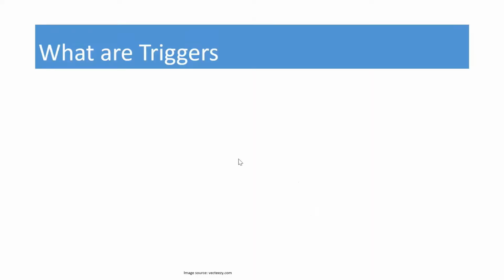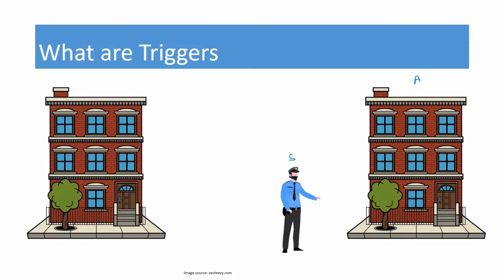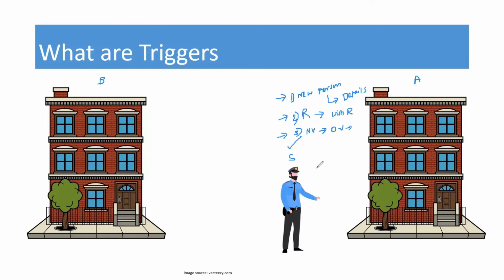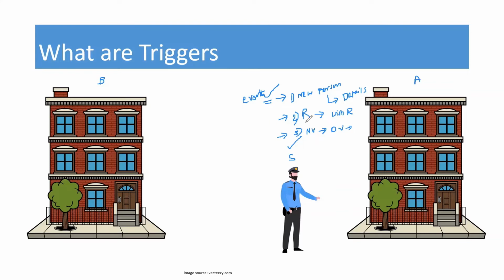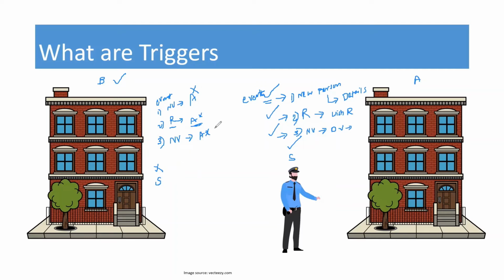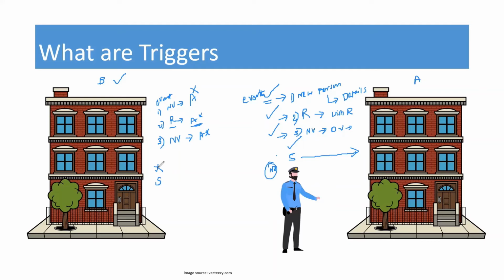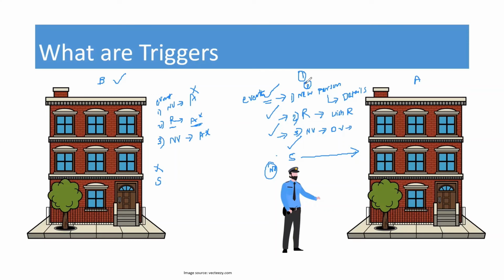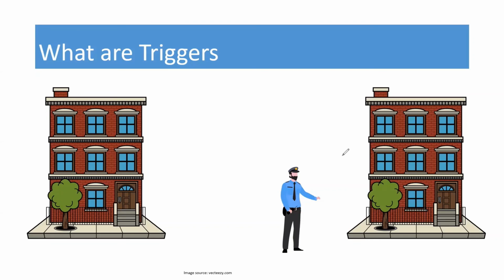what are Apex Triggers | Salesforce development | Learn triggers from watchman| Salesforce developer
check out the below link to get the complete course

do I need to write my logic in before context or after context?

On which object do I need to write my trigger?

why do we not write DML on the record that goes through the save process in before context?

What is trigger handler class?

what is before and after context in triggers?

what are context variables in apex triggers and why do we need them?

Hi there, I just shared a few questions that I had when I start my career as a developer. I usually get the same set of questions from the people who are starting their careers as salesforce developers or from the people who are moving to Salesforce from strong Java background.

Let me share a small secret here. Learning Apex trigger needs time and guidance.

It's not you. it is about Apex triggers. you heard it right.

If you ask me why? from experience and understanding, all I could say is. the starting point of Learning of trigger involves multiple points.

yes, we need to learn and keep a track of multiple points at once to get started. Even though you are good with apex. If you are starting with apex triggers you tend to make mistakes.

Let me share my story here. I had written the logic for one of my requirements. Insert scenario was working fine but not the update scenario.

I had wasted half an hour debugging and validating the logic written but I didn't find any reasons why it wasn't working.

You will laugh when you hear the reason why it was not working but trust me it left no stone unturned to figure out the reason.

finally, I admitted the fact that I need some help. I went to a senior developer for assistance, after sharing the requirement and the issue that I was facing. The first question he asked me helped me figure out what was the issue and also pointed out my understanding of triggers.

he asked me, "is the trigger listening to update event?". that's it. His question was my answer. Just by adding the trigger event, my issue was resolved.

I still remember his question. when I begin to write my trigger. :D

when I think back and that incident. I was good with the logic part of the requirement. I failed in terms of technical understanding of triggers/working of triggers.

If I had scared you with the technical terms above. My apologies, I wanted to share my exact story.

As they say, "Every master is once a beginner". I wouldn't consider myself as a master, there is always room for improvement.

I shared this story to let you know that with time and practice things would fall into place.

You will relish your moments when you could help/assist a person who is going through the same struggle.

this course is just that. over my years of experience, I found a way to learn the triggers the easy way. yes, you need to put in some effort but that would be very less compared to debugging my update scenario.

How does this course help me?

simple, just by presenting Apex trigger in a presentable way to impress you. :D

To grab the concept, I took the example of a security guard/watchman. After this course, you will realize all these years security guards was teaching these concepts. we just ignored them. Next time when you meet a security guard/watchman, please thank them.

How can you be sure that I can start writing triggers after this course?

once you understand the working of the triggers, you will be in the right space to put your logic into the salesforce org. even though if your trigger is not working, you will know where to look and fix it accordingly.

why give half a try. if you really want to learn to code.

If you are reading this line. My job is half done. we can talk about the summary of what would you learn in this course.

what are Apex triggers?
what are context variables?
what kind of logic goes in before and after context triggers?
Best practices in apex triggers.
common errors in apex triggers.
confusion with apex triggers.